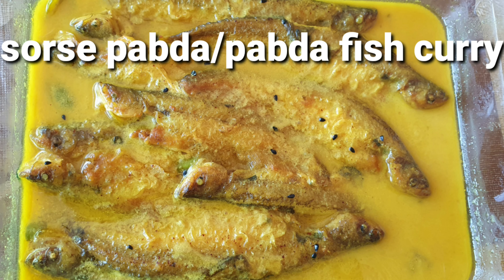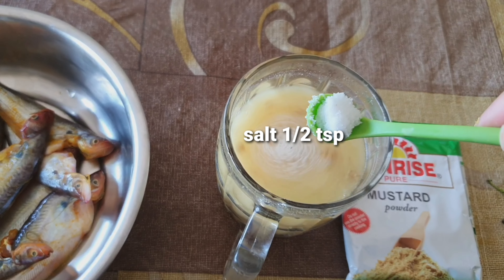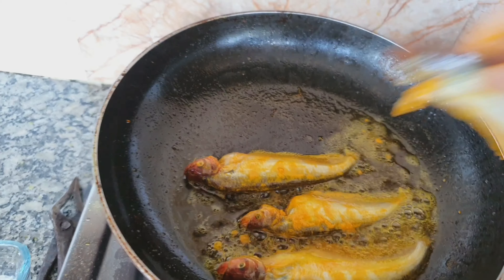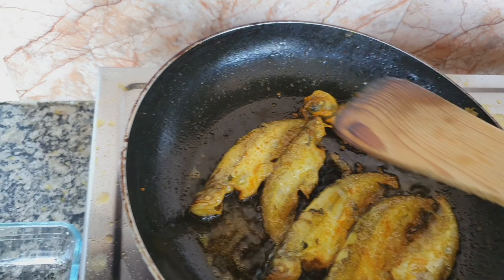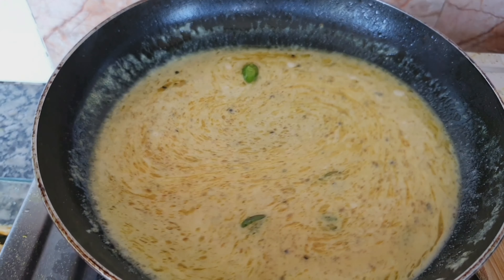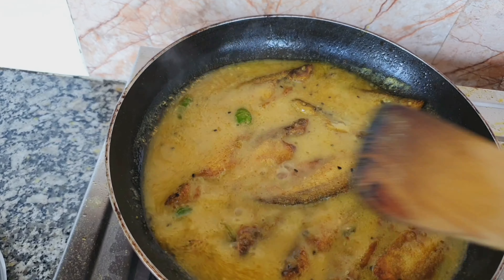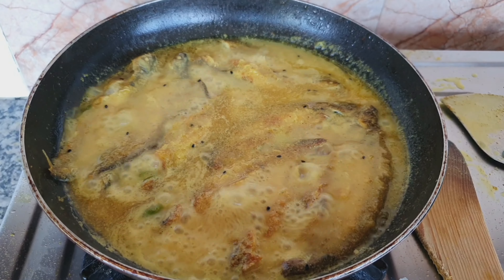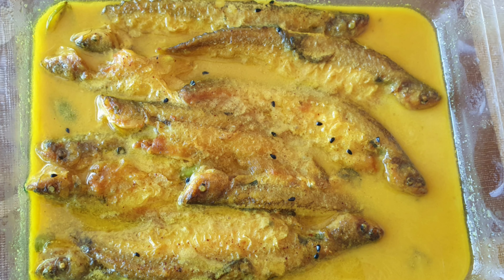How to make Sorse pabda/ pabda fish curry || Vlog--2 || Being Yourself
Pabda fish is Bengali 's one of the favorite fish after Ilish and Chitol fish. This is a very soft flesh fish has a single bone in middle and no scales.
 For making sorse pabda I have taken •approximately 300 grams ( around 10 pieces) of pabda fish
•1 and half Tbsp of mustard powder.  6-7 green chillis.
•1/4 tsp of kaalo jeera ( nigella seed)..

For making the mustard mixture here is
•300 ml of lukewarm water and mix the mustard powder and add salt.

# keep it aside for 10 minutes.  Dont use it before that or else it will be bitter.

Wash the fish and mix with salt and turmeric.
Heat the pan and pour 5 Tbsp of mustard oil.  Once the oil is hot put the fish one by one. Do not deep fry the fish. Once it will be in light golden color than turn it to other side.

After the fry, in the same pan  put the the kaalo jeera / nigella seeds,  after few seconds add the green chillies.  Than add the mustard mixture liquid in the pan. Let it boil for a minute and add all the fish in the mustard curry. Cover it with a lid for another minute and then check again. Flip the side of the fish.
Can add pinch of suger (optional). Transfer into a bowl.

Pabda fish curry is ready to serve with hot rice...